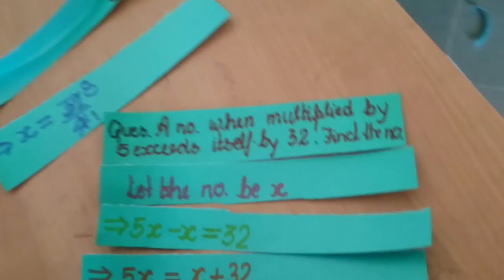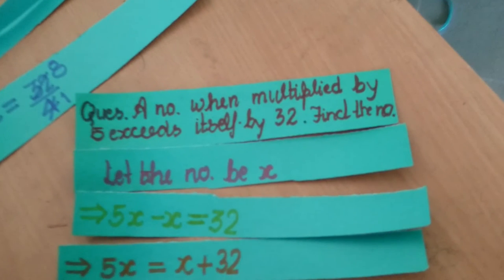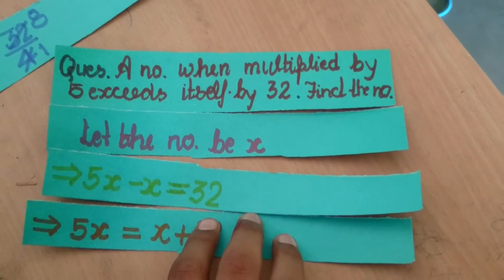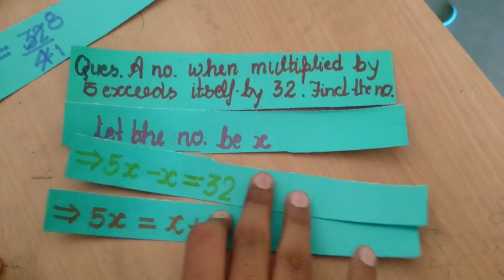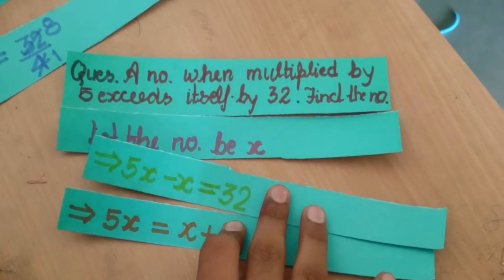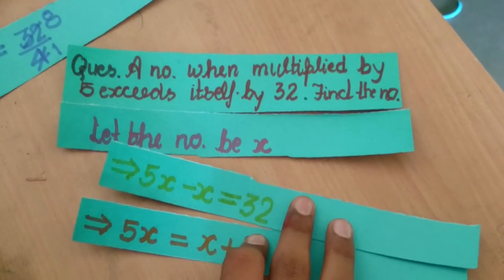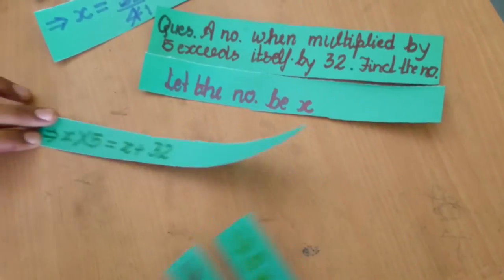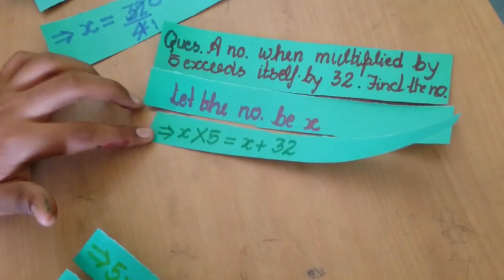Learning Mathematics is fun using Question and Solution Slips Part 2